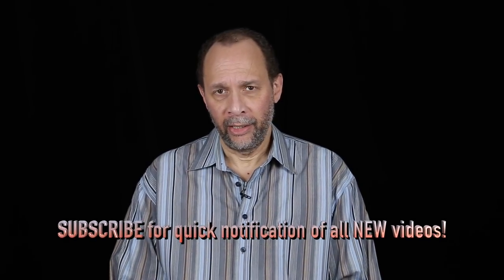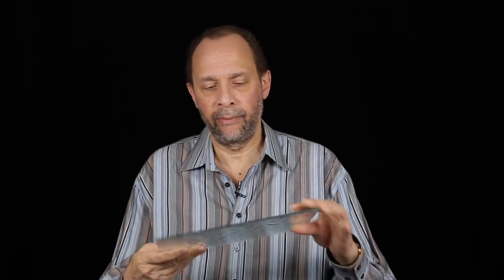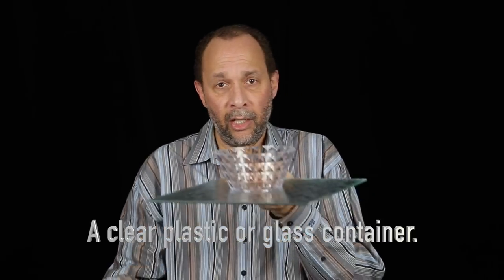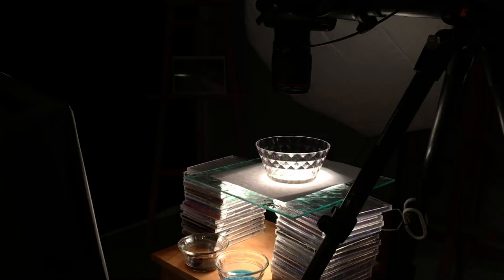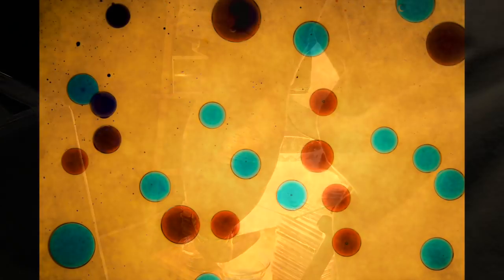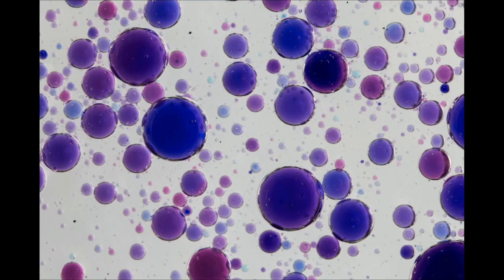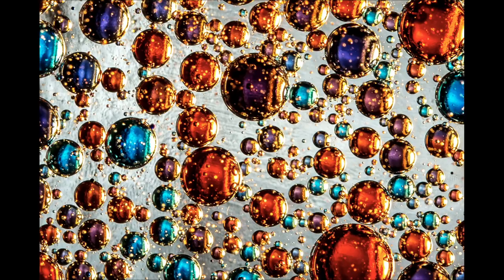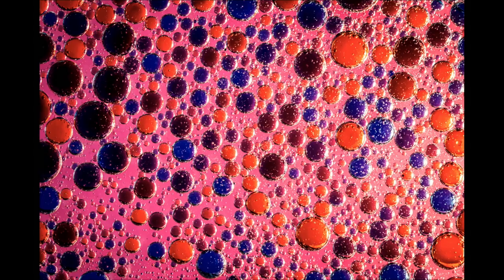MACRO PHOTOGRAPHY TUTORIAL - Using Oil, Water & Food Coloring Creatively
Create absolutely stunning photos using oil, water and food colouring.  Ray Scott takes you through all the steps so that you can make incredibly beautiful macro pictures. All kinds of tips are shared including how and where to focus, depth of field, how to mix the food colouring, lighting and more. This is something that is sure to get all macro photographers inspired and ready for a new challenge.

When in studio or in the field Ray uses Canon gear. This is a choice he made years ago knowing that he was buying into a system that he could grow into. His go to camera is the Canon EOS 6D with the second camera being a Canon 5D. Lenses used are all L series f/4  except for the 100mm macro f/2.8L lens. They are the  16-35mm f/4L wide angle, 24-105mm f/4 walk around and the 70-200mm f/4L medium telephoto. These lenses  round out the kit which is carried about with either a Lowepro Urban Reporter 250 messenger bag for city shooting or a Lowepro Sling Bag for landscape field work. While Ray does more camera handholding than before due to the image stabilization capabilities  of his various lenses, he still is a believer in using his Manfrotto carbon fibre tripod. It's light and it is sturdy. In studio Ray now uses Westcott constant lighting for good clean balanced lighting.